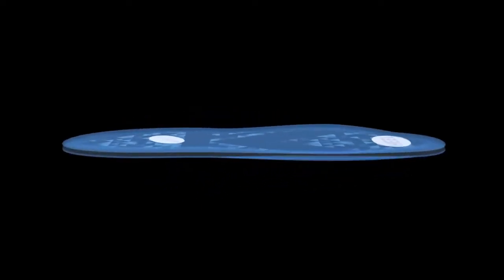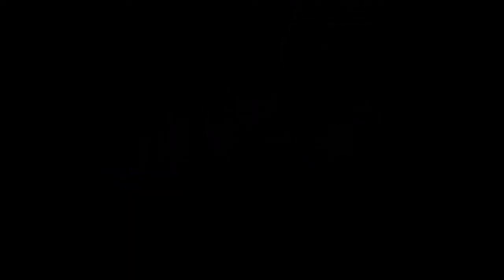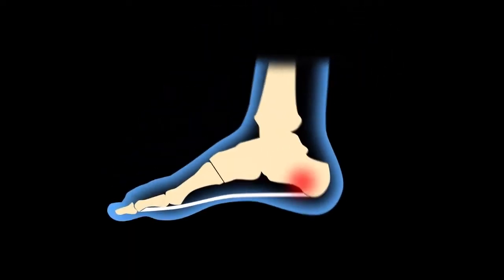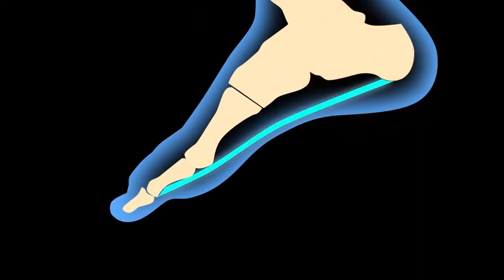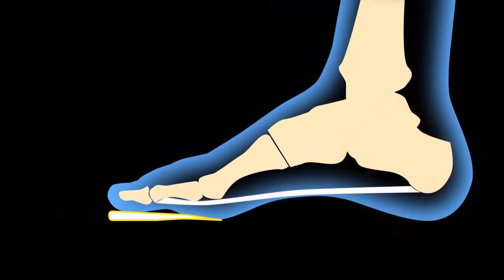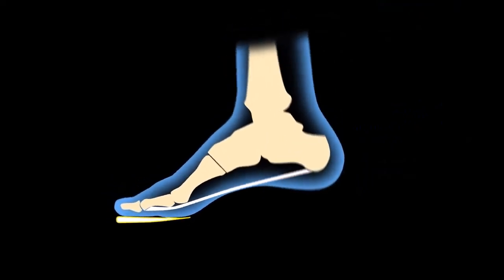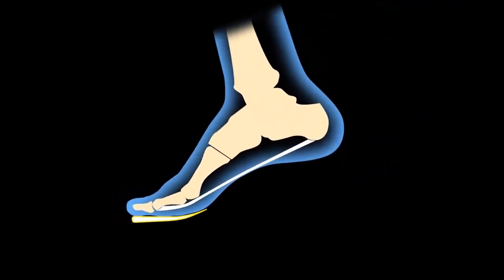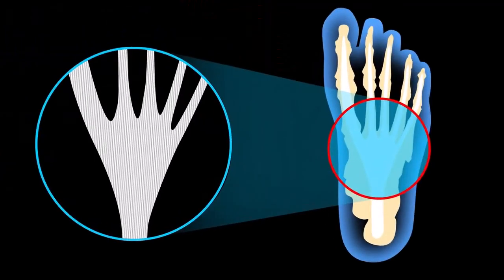The Cluffy Insoles (formerly called the Lux Step) relieves Plantar Fasciitis pain.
Best insole for foot pain by dealing with the first ray, windlass mechanism and shaping to the foot when placed in the shoe to provide instant comfort like no other insole design.  The Cluffy Lux Step insole deals with the source of foot pain to eliminate most plantar fasciitis (heel) pain, and other foot pains.
Unlike traditional insoles that only support the arch underneath the foot, the Cluffy Lux Step® shoe insole works with the shoe to fully support all three foot arches. When the Cluffy Lux Step® is installed correctly, the arch support rolls up the sides of the shoe to cradle your arches on both sides of your foot, supporting the foot correctly in a more neutral alignment.